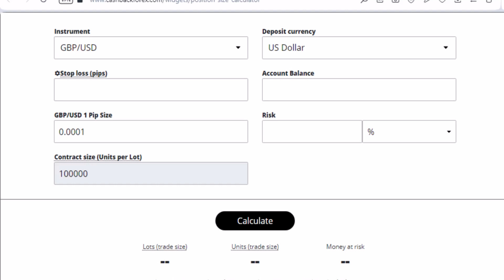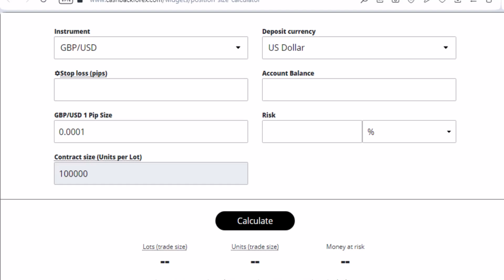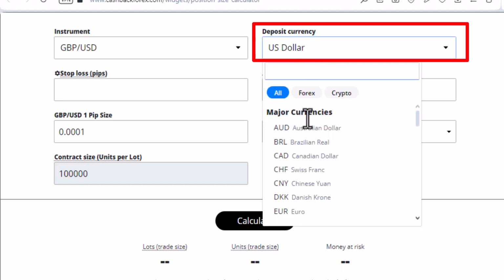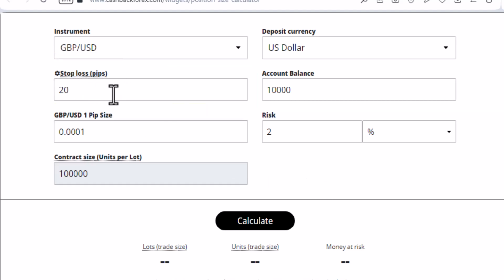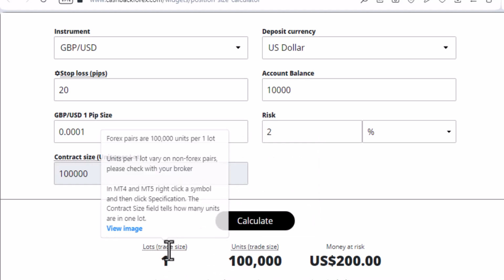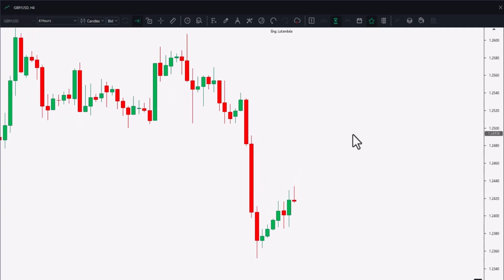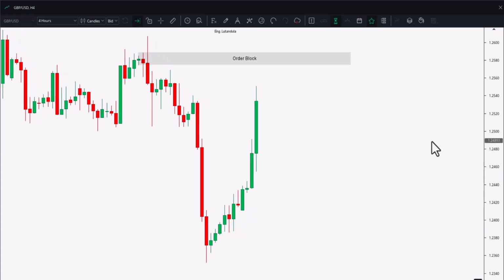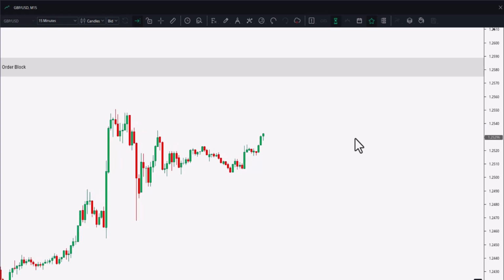Master Risk Management with This FREE Lot Size Calculator Tool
Learn how to master risk management and protect your capital with the FREE Position Size Calculator from CashbackForex!

In this video, I’ll show you how to use this must-have tool to calculate the perfect lot size for every trade. Whether you’re a beginner or an experienced trader, this tool will save you time and help you avoid costly mistakes.

🔑 What You’ll Learn in This Video:

Why position sizing is critical for successful trading
Step-by-step guide to using the Position Size Calculator
How to incorporate it into your daily trading routine
Common mistakes to avoid when calculating your lot size
💡 Ready to take control of your trades? Click the link below to access the tool now:

00:00  Introduction
01:12 Lot size Claculator
02:26 Risk
03:30 pair selection